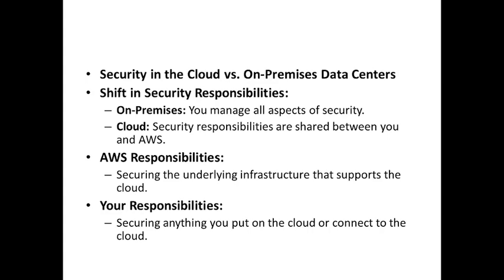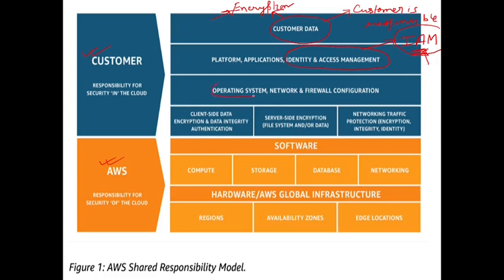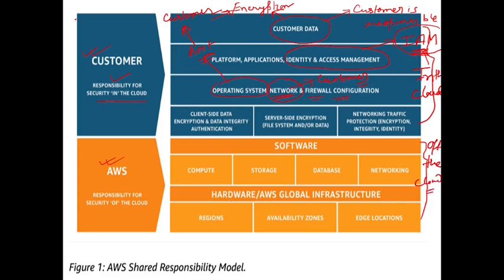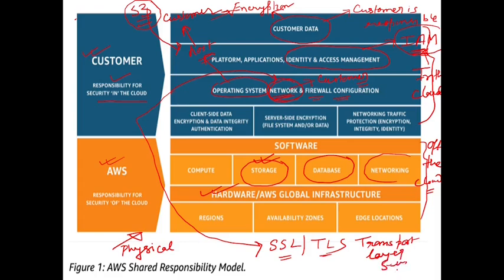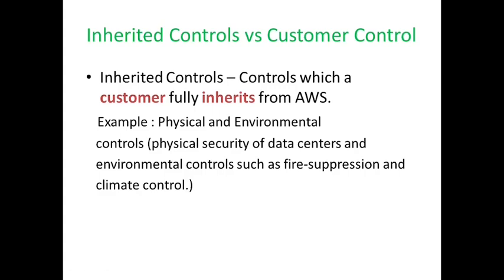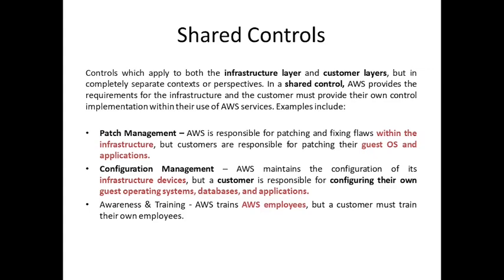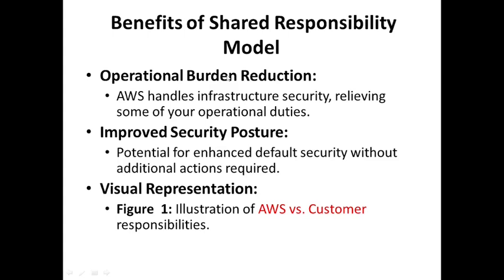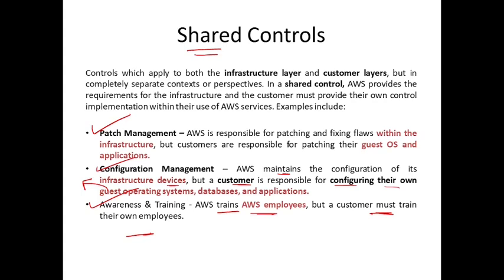𝐀𝐖𝐒 𝐒𝐡𝐚𝐫𝐞𝐝 𝐑𝐞𝐬𝐩𝐨𝐧𝐬𝐢𝐛𝐢𝐥𝐢𝐭𝐲 𝐌𝐨𝐝𝐞𝐥(𝐓𝐮𝐭𝐨𝐫𝐢𝐚𝐥 #𝟑)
Learn how security is shared between AWS and its customers in the cloud. Understand your responsibilities and how AWS protects its infrastructure. This video will help you make informed decisions about your cloud security strategy."